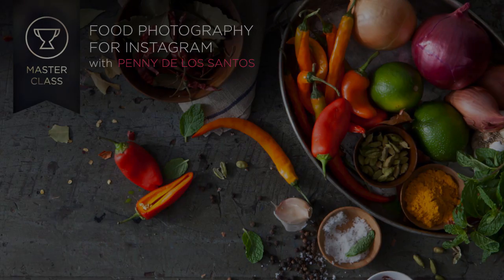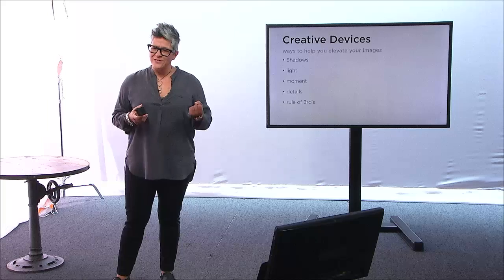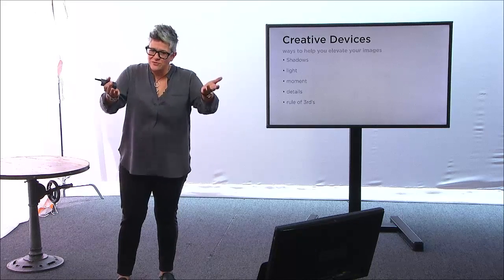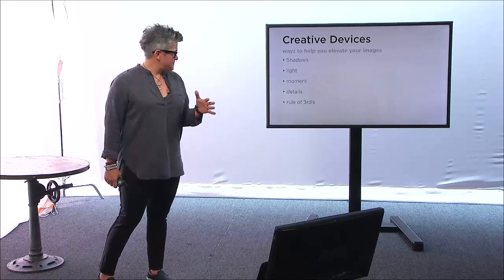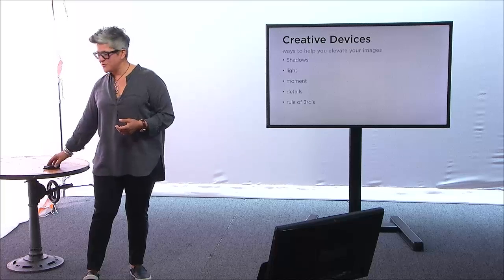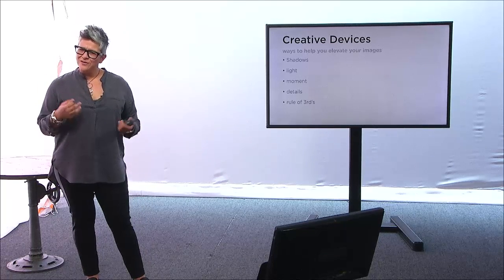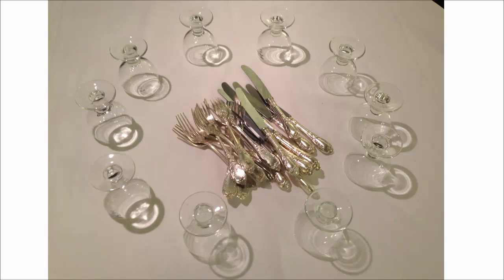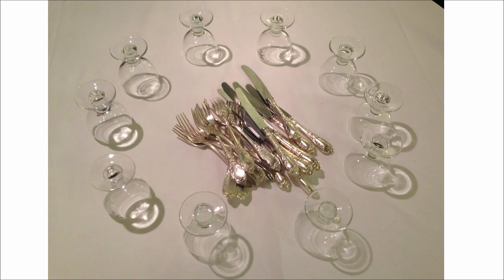The Creative Devices that Elevate Your Photographs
In this clip from CreativeLive Photo Week, Penny discusses the creative devices photographers can use to create beautiful images.